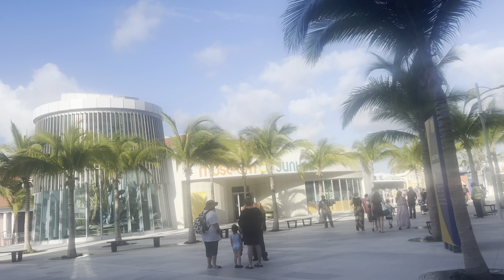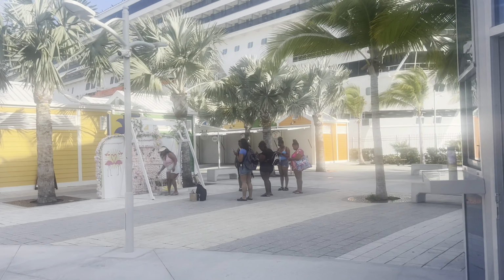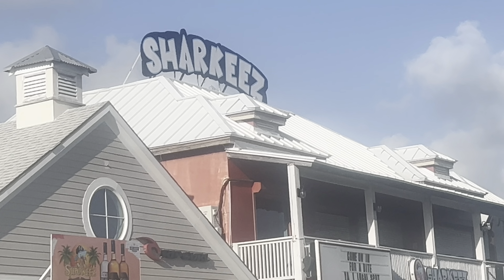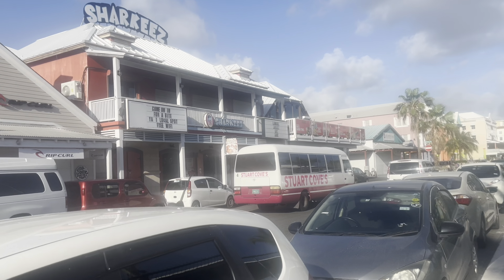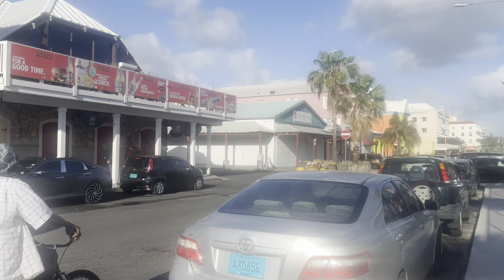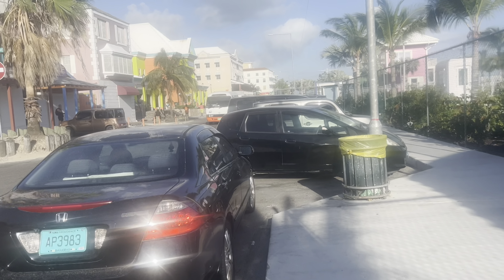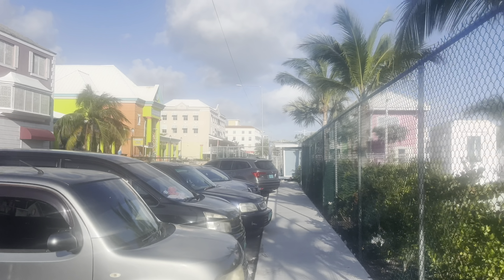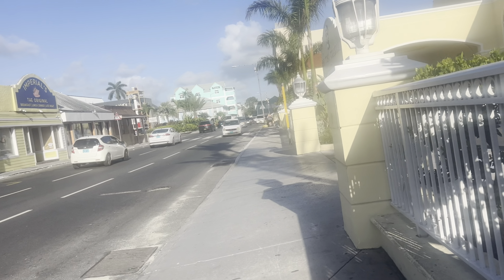How to get to Junkanoo: The Free beach in Nassau Bahamas: Full directions and points of reference.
In todays’s video, we show you how to get to junkanoo the freebeach in nassaubahamas we take you along on a tour of nassau to give you points of reference so that you can find your way to this free beach in the bahamas
We leave the carnivalsunshine at the cruiseport of nassau and take a leisurely walk approximately 15 minutes to the beach. See what is new at the port and enjoy the views!